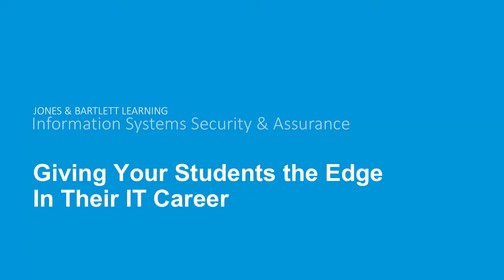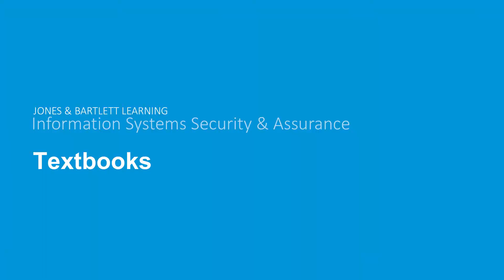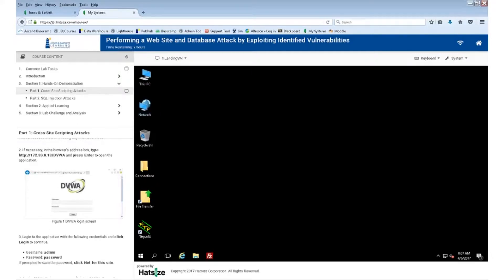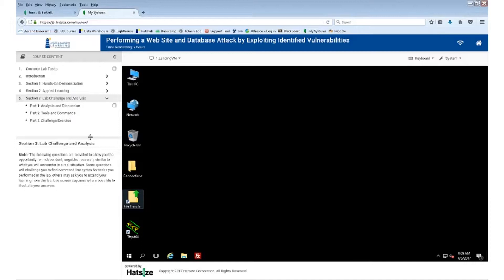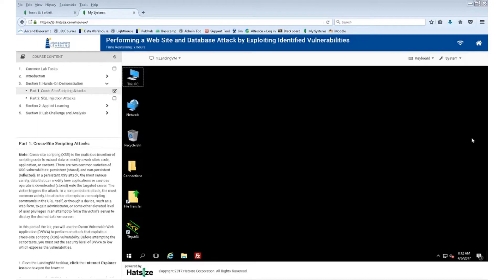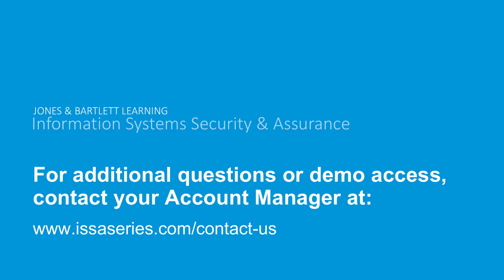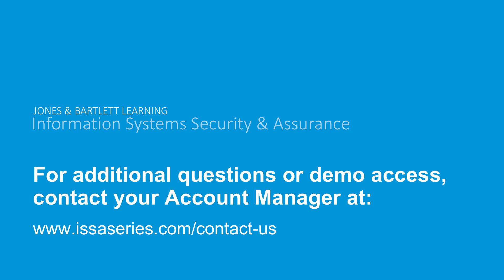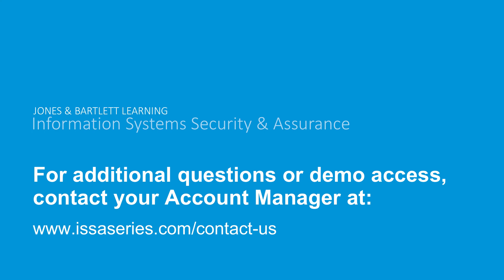Virtual Security Lab 3.0 Introduction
Please join our team for an interactive presentation on the 3.0 release of the Virtual Security Cloud Labs.